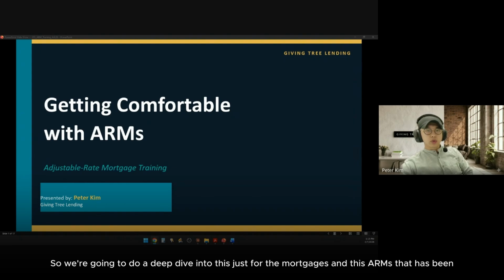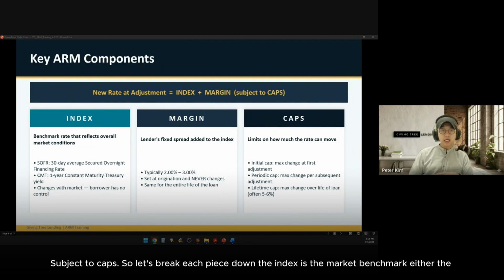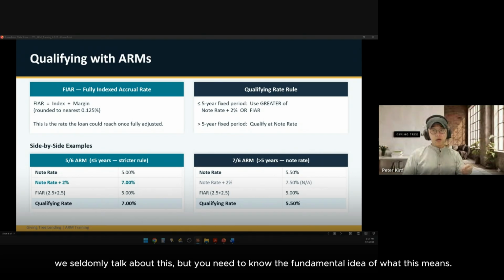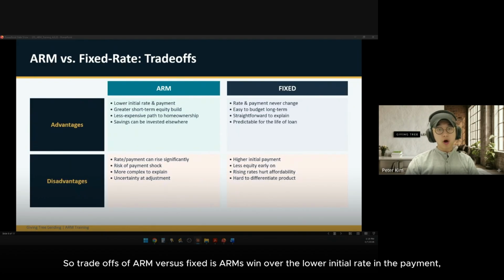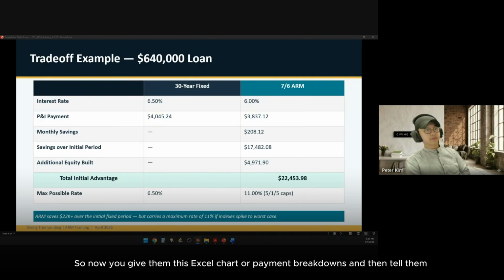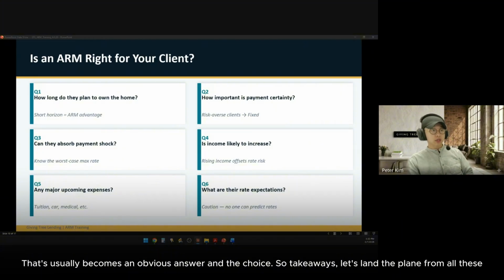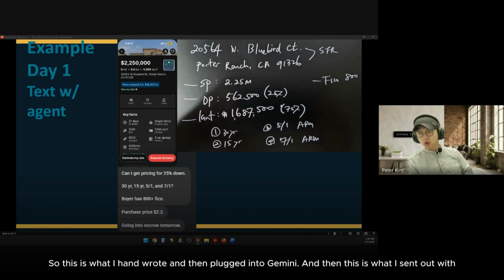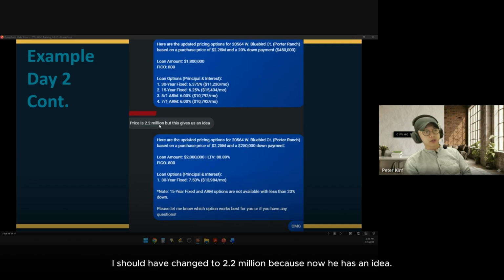How to Structure, Qualify, and Compare ARM vs Fixed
If adjustable-rate mortgages are making a comeback, you need to know how to explain them with confidence. 📊

This training breaks down the core structure of ARMs, how the rate adjusts, how to qualify borrowers correctly, and how to compare ARM options against fixed-rate loans in a way clients can actually understand.

🏡 Basic ARM structure, terminology, and how SOFR vs. CMT ARMs work
📈 How index, margin, and caps affect the new rate over time
📄 Qualifying rules for different ARM terms, including the 5-year threshold
⚖️ How to compare ARM vs. fixed and guide the conversation with numbers instead of pressure
💬 A real example of handling multiple pricing scenarios quickly and clearly for a realtor and client

The goal is not to push one product over another — it’s to educate clearly, run the right scenarios, and help borrowers make a smart decision.